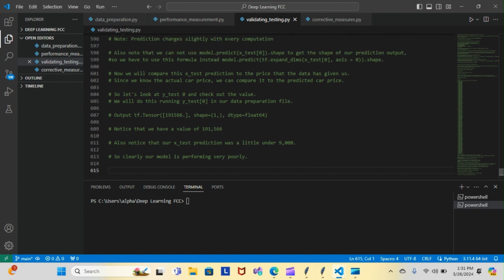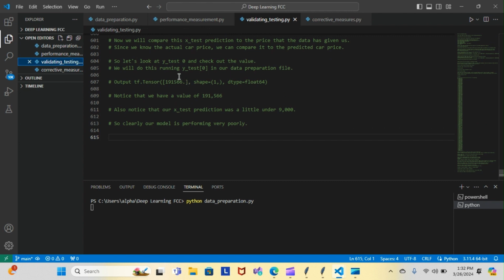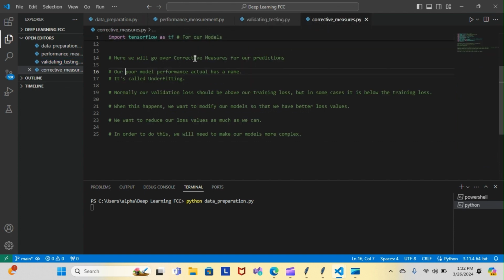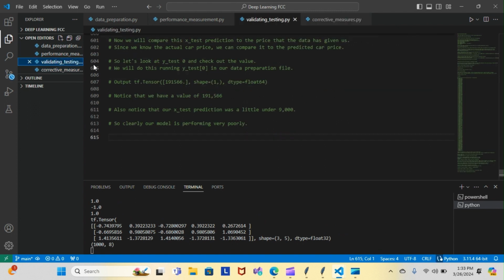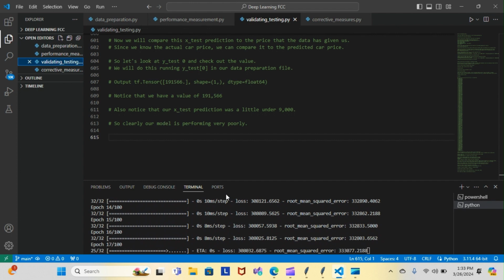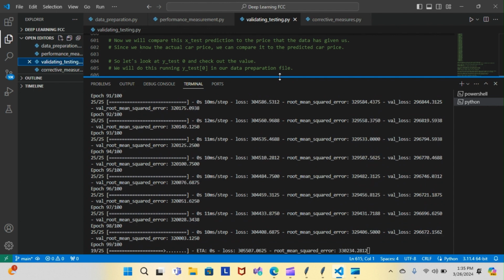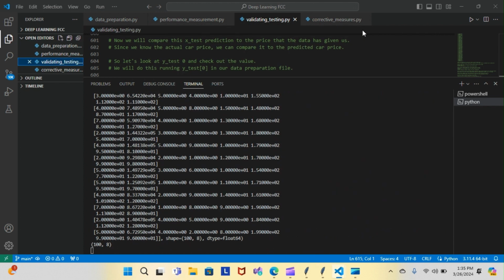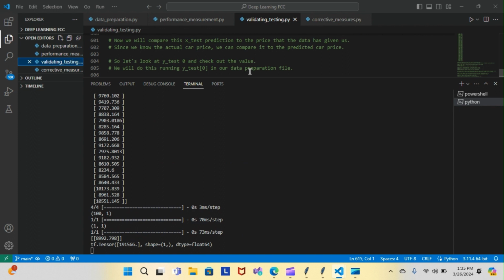Python Papi / TensorFlow Day 43 - Building Neural Networks - Part 24